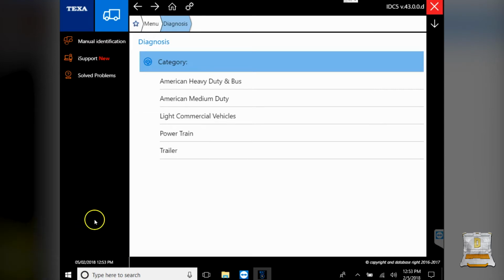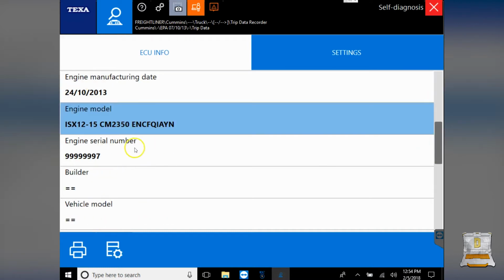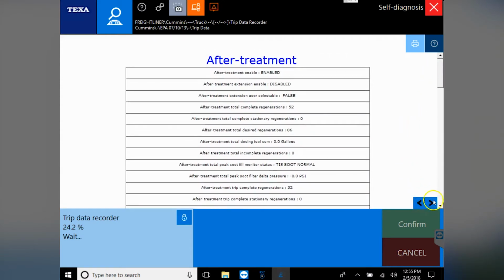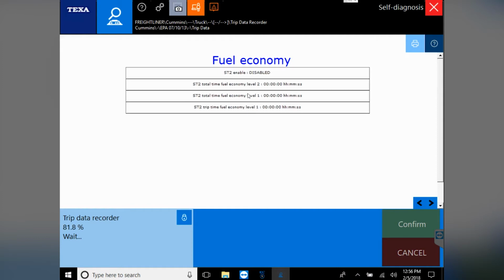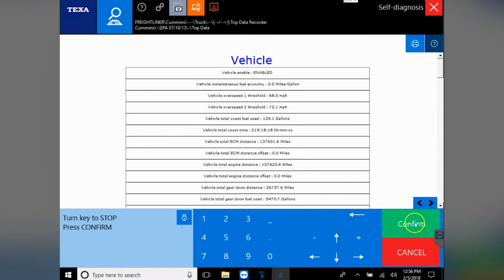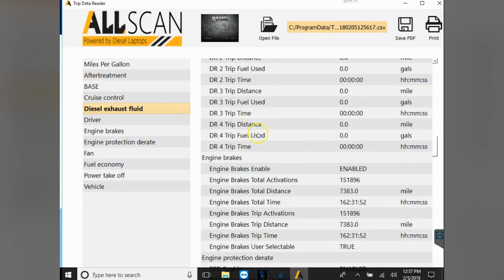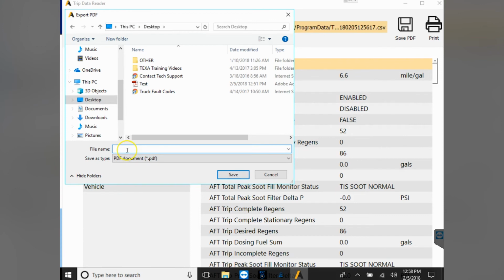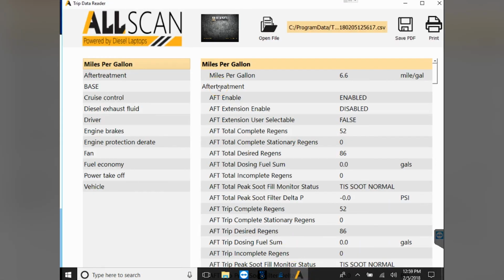Make the most of TEXA Trip Data with ALLScan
TEXA Trip Data Recorder is a handy feature built into TEXA's IDC5 software however it lacks a few key features, most notably mile per gallon reporting. ALLScan powered by Diesel Laptops enhances the functionality of TEXA Trip Data Recorder.